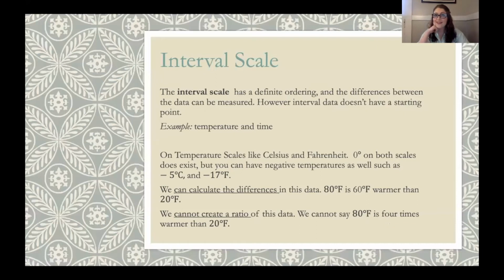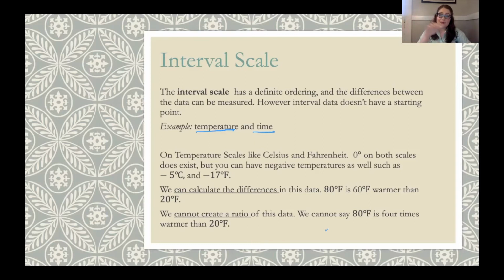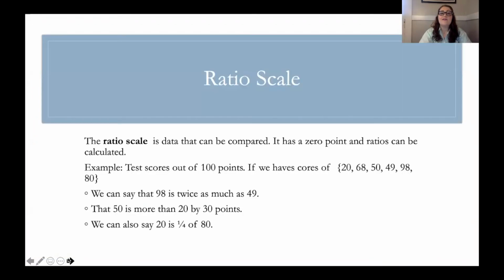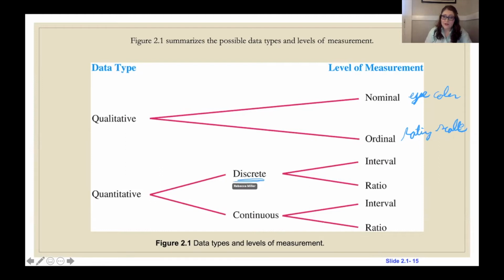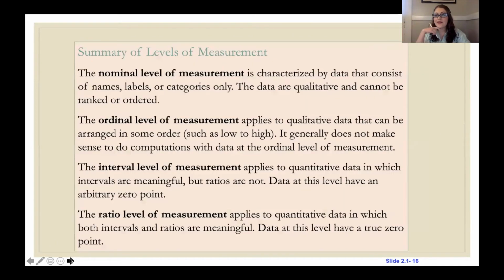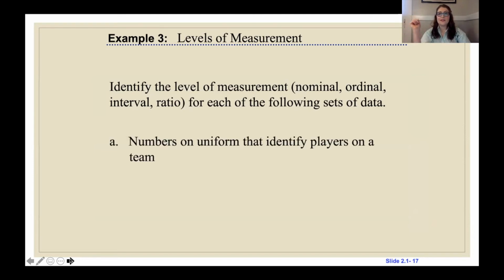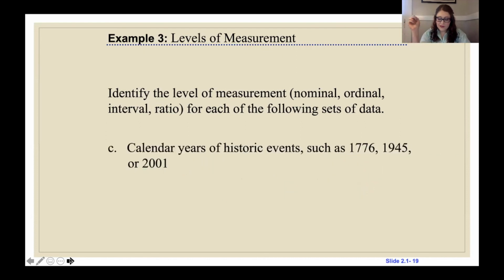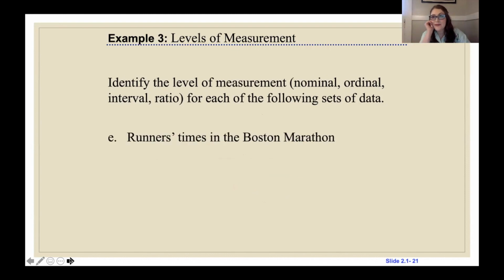MTH 1100 Section 2.1 Part 2